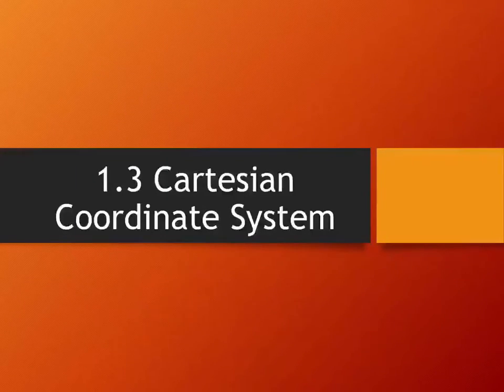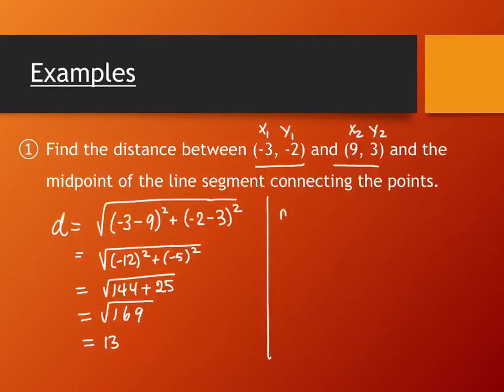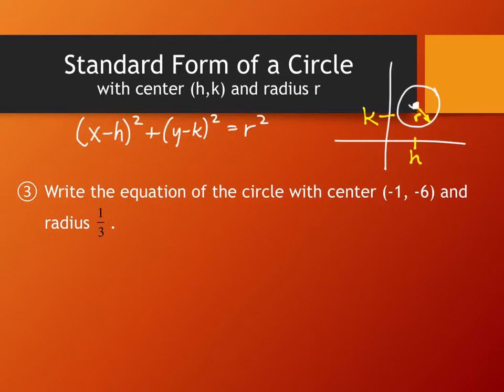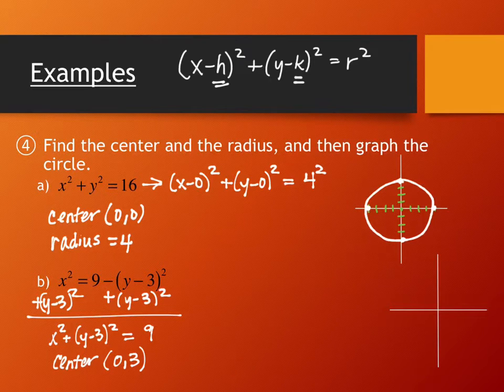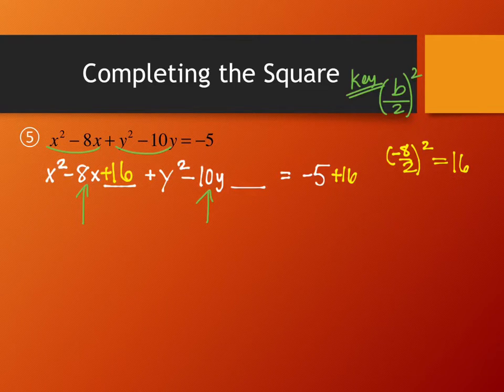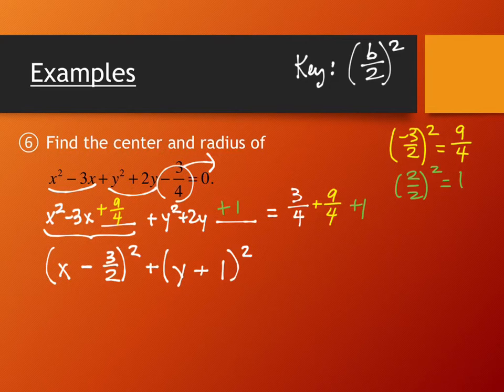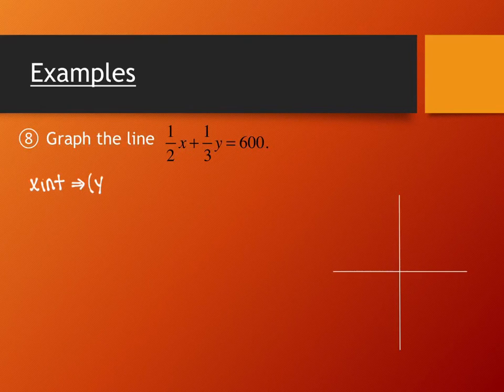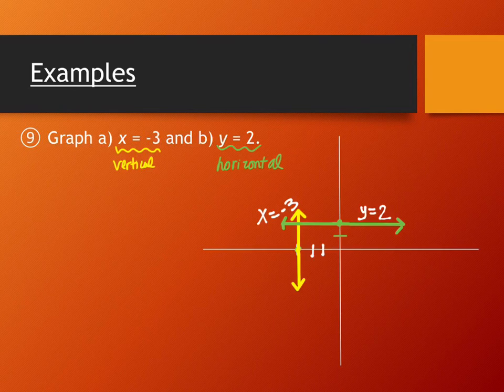1.3 Cartesian Coordinate System